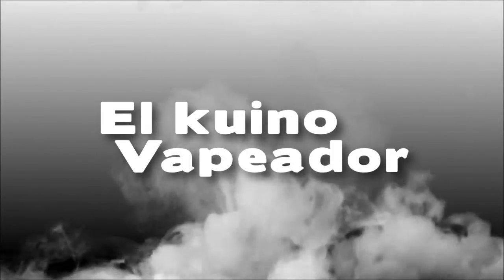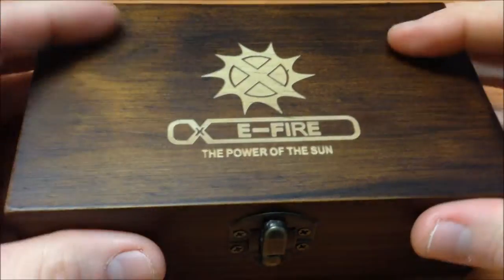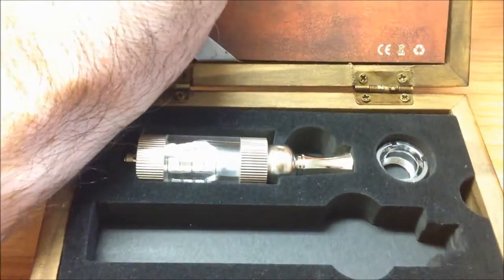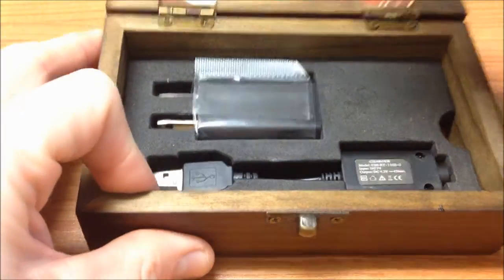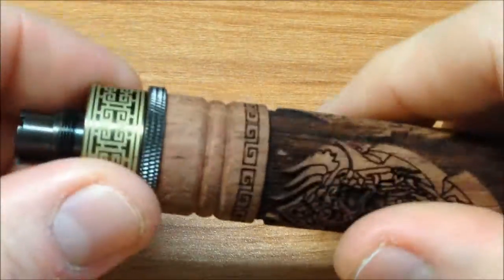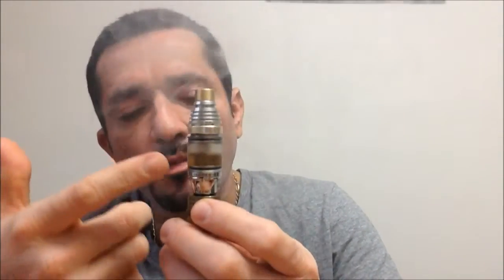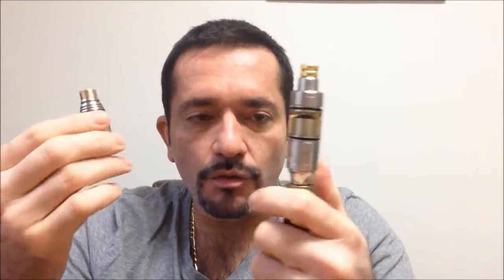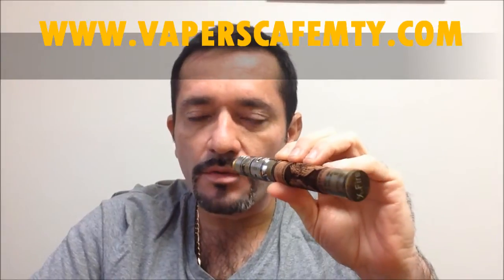E FIRE VV By VISION REVIEW